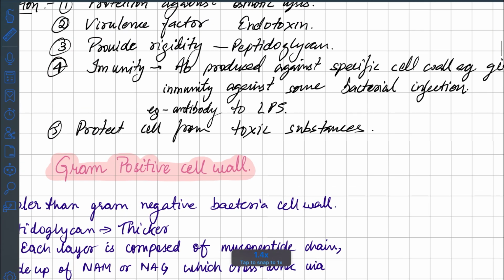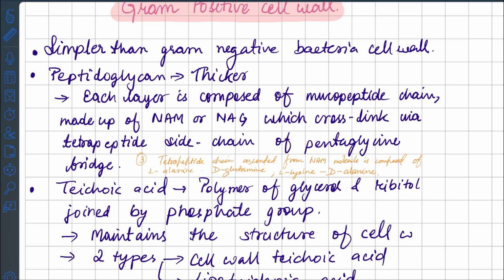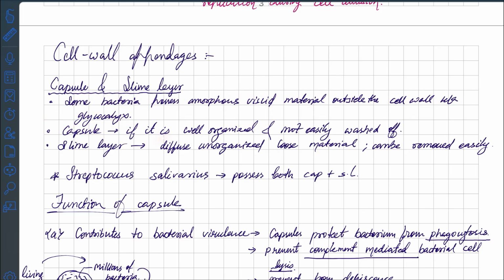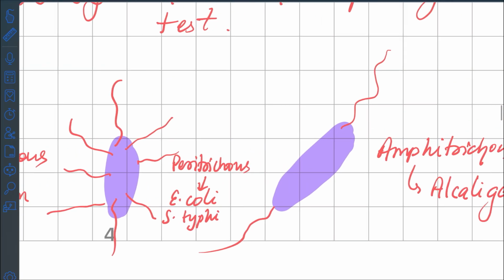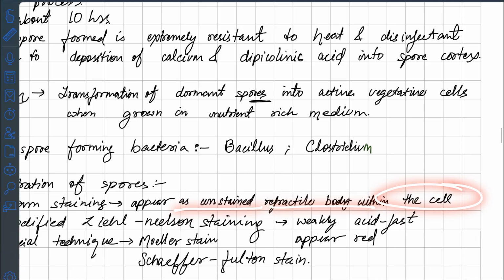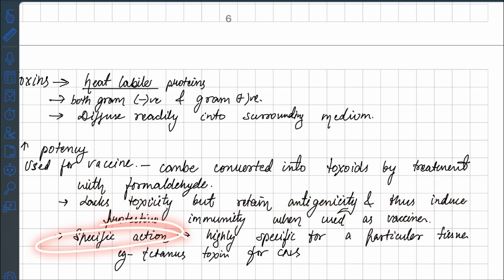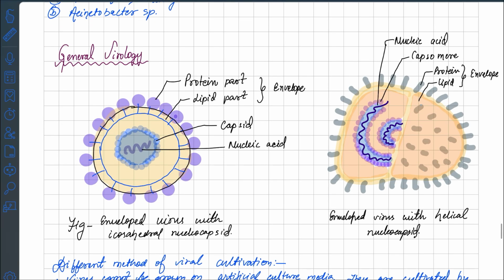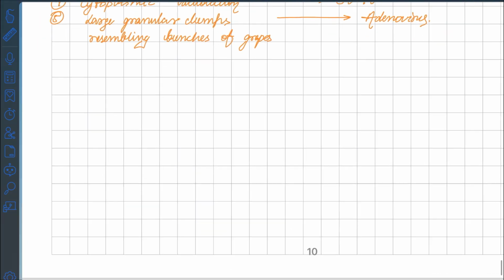General Microbiology in 50mins l 100% coming MBBS Profs l MBBS 2nd year + NEET PG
Struggling with General Microbiology? This is the ONLY video you need for MBBS Profs + NEET PG.

In this video we cover the entire General Microbiology syllabus with mnemonics, diagrams, and PYQs.

 Bacterial classification
 Genral bacteriology
 Bacterial Structure
 Bacterial cell wall
 Gram + vs Gram - cell wall
 Virulence factors
 Pathogenesis of bacterial    infection
 Endotoxin vs Exotoxin
 General Virology

 PYQs + Exam Tips

WHAT YOU'LL LEARN:
✅ All important topics of General Micro
✅ High-yield mnemonics to remember forever
✅ Previous Year Questions with answers
✅ How to write answers in Profs to get full marks

This video is made by an MBBS student, for MBBS students. No extra stuff. Only what comes in exams.

COMMENT: Which topic should I do next - Systemic Micro or Pharma?